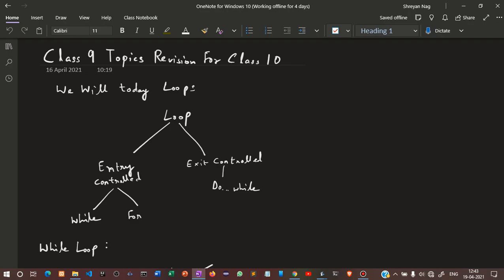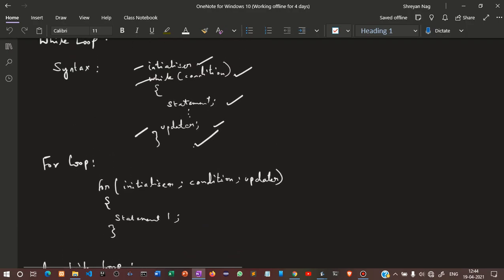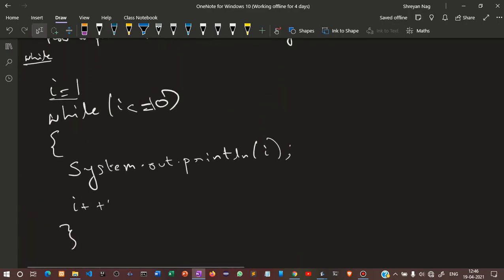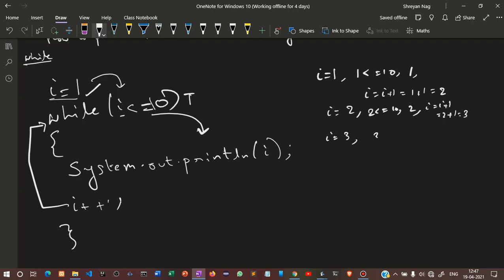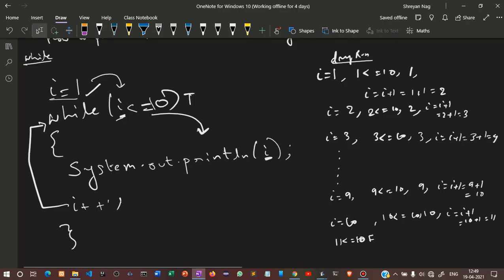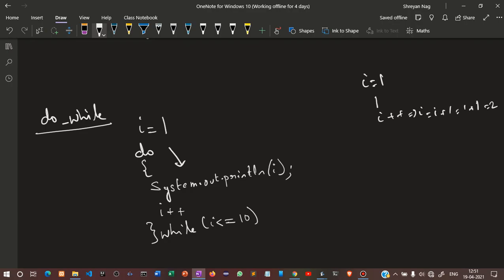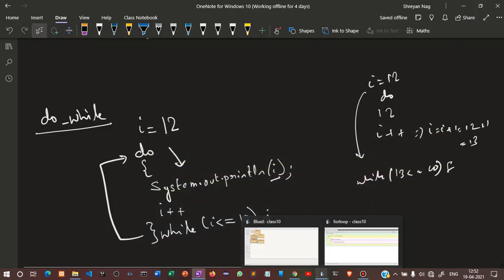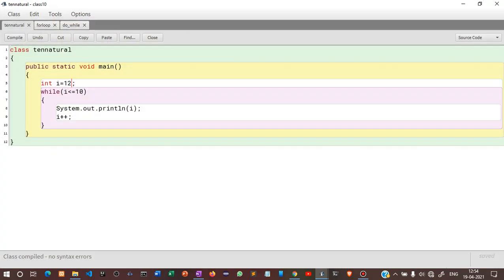While Loop, For Loop & Do While Loop Concepts